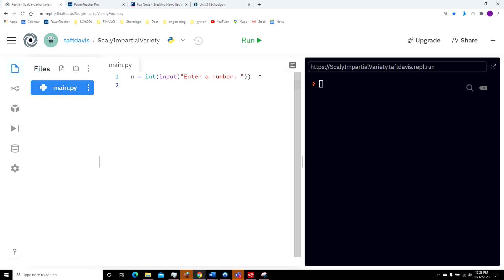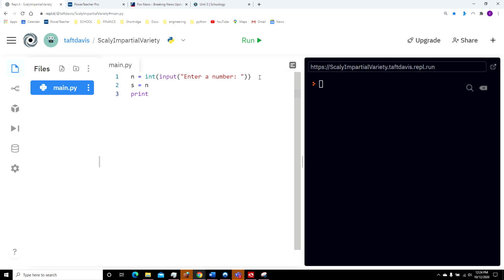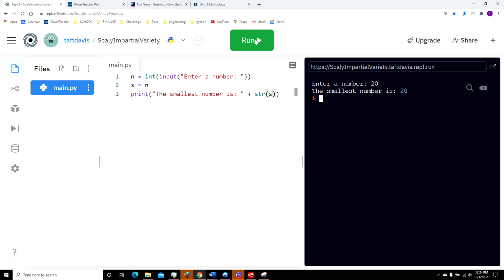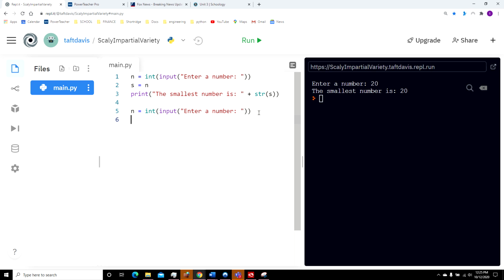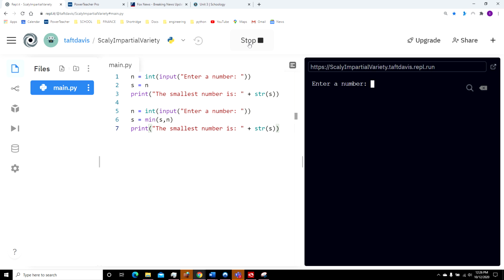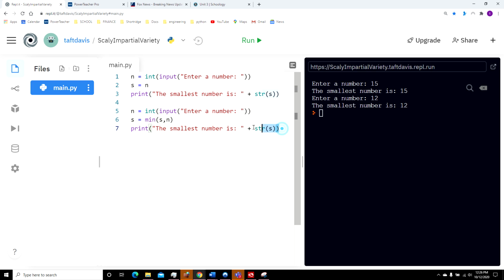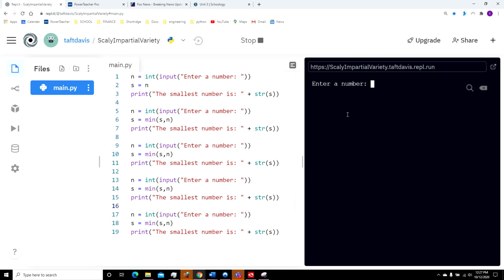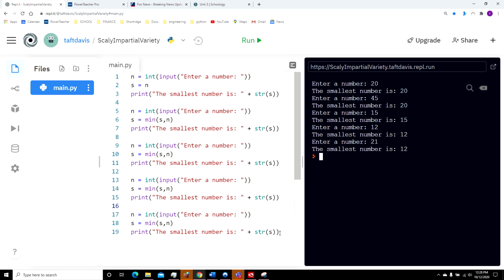Python minimum number Shortridge HS